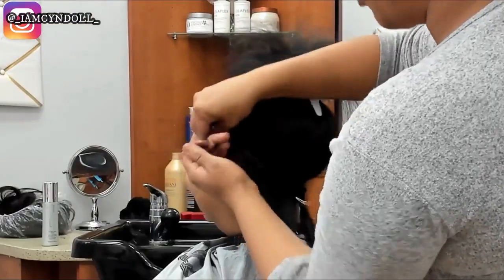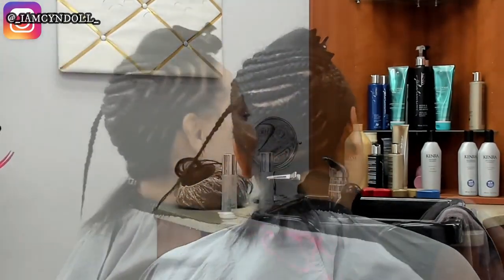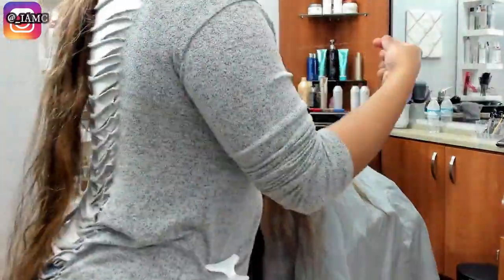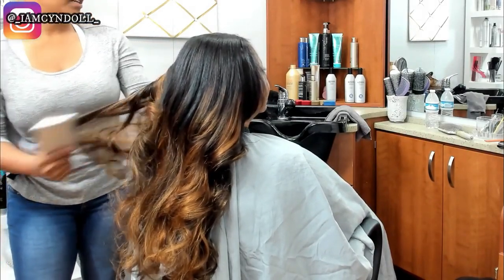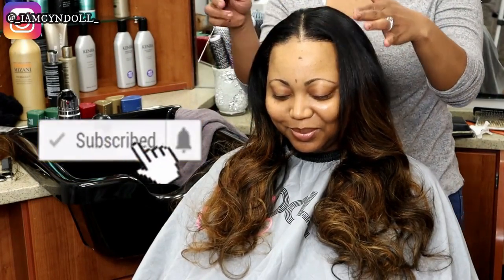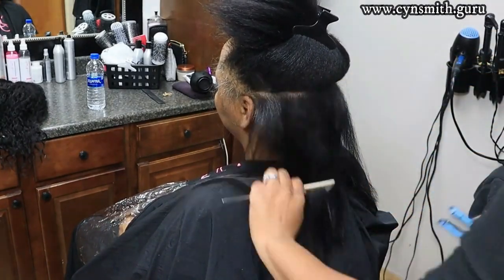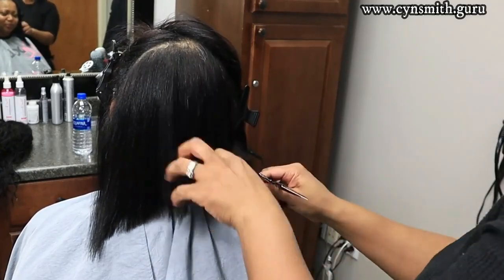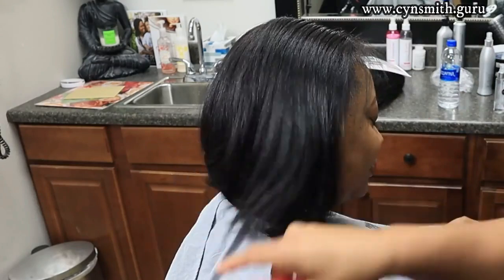Weaves GROW HAIR FAST! How to repair the hairshaft safely.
Cynple Witch Hazel

‼️🚨Why i LOVE relaxers done right! RELAXER Vs TEXTURE RELEASE ! Healthy pixie! @_iamcyndoll_

Check my blog for this detail post on maceration!

Berry Skin, Body Detox to repair systems! Flu,cold full body repair!

Read my full blog!

I quit my job for this. Wash day, product planning, shipping ,film day. Creator life! @IamCynDoll

The mugs in this video!

9 Proven Strategies for Healthy Hair  Growth,Skin Repair & Gut! MUGWORT 101 ​⁠

Learn more on my blog!

My amaxon store!

! ​⁠extract coming april 3rd!

Read more reviews!

Hydration VS Moisture!

Red Nile Extract

Read my full blog post!

🚨Part 2 HEAL THE SCALP & HAIR SHAFT NEVER OIL OR GREASE THE SCALP PART 2! HERE IS MORE PROOF!

WHAT LIVES ON YOUR SCALP?

INCREASE BLOOD FLOW TO THE SCALP!

I’ve been saying the same things for over a decade! Here are all my playlist. More coming soon!

🚨🚨Learn all about hair shaft and scalp disorders!

Herbal healing

The hair growth cycle!

Porosity 101

Scalp repair

Team natural repair!

OLAPLEX 101 ❤️